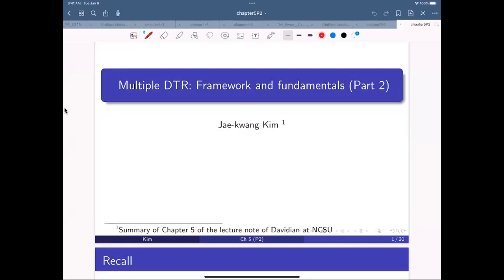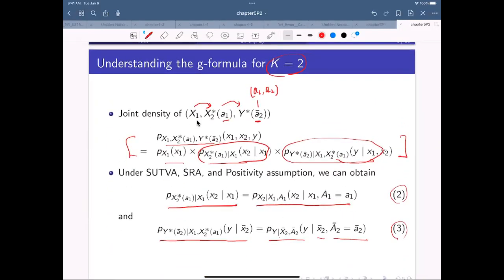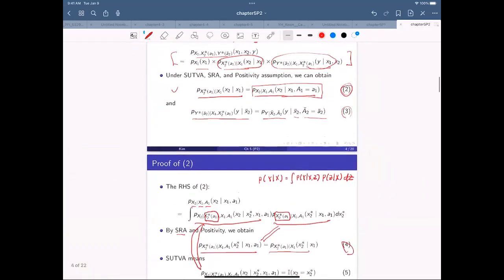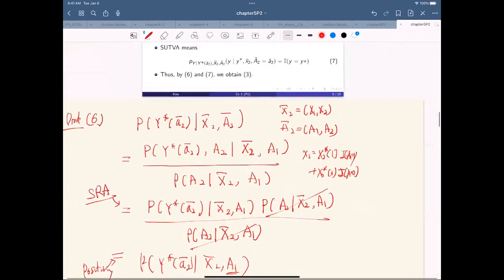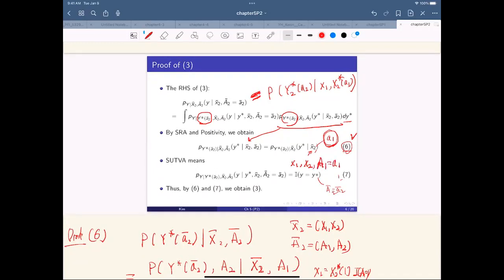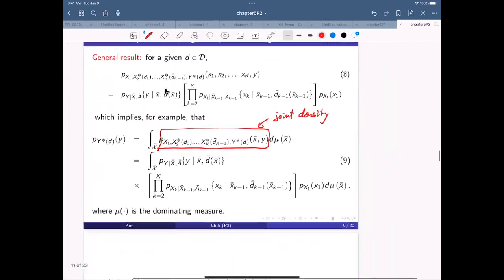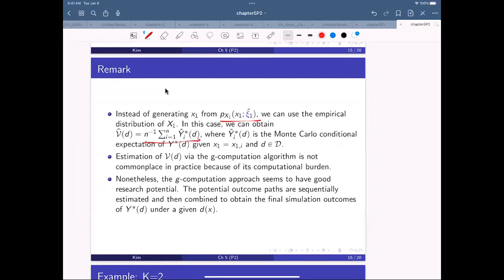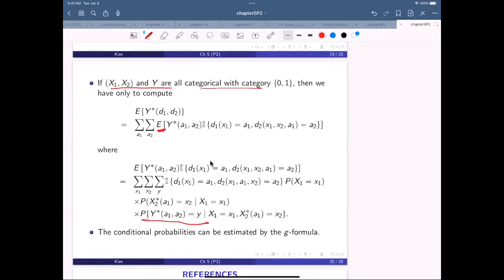Chapter 5 (Part 2)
Lecture Note